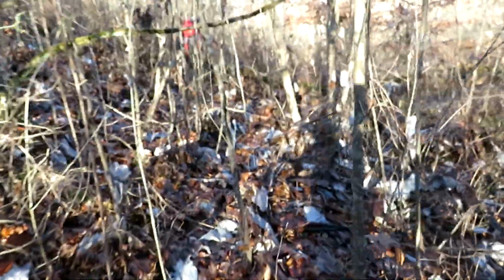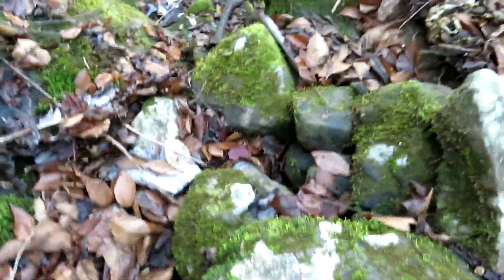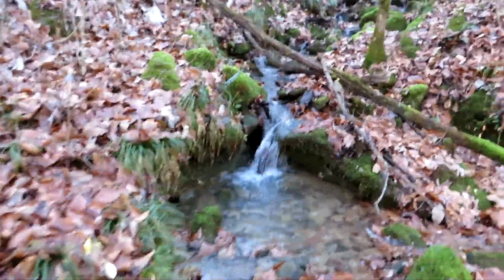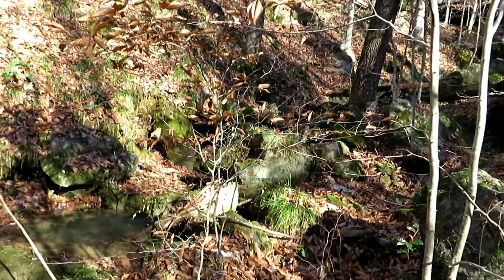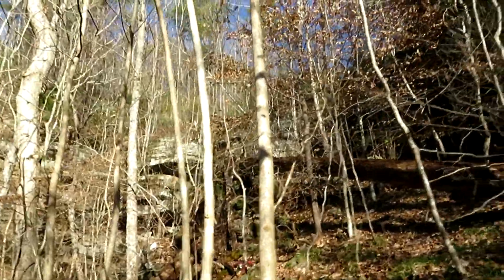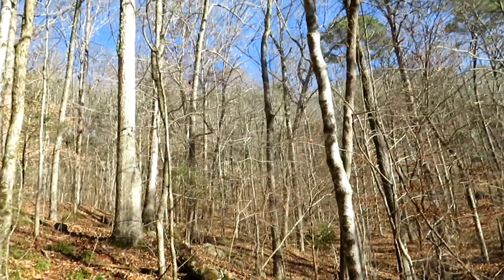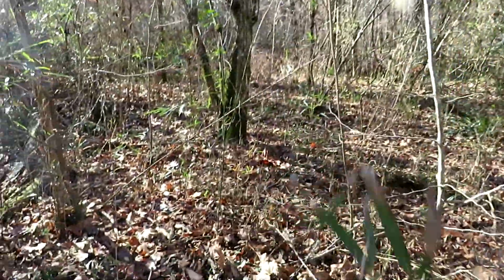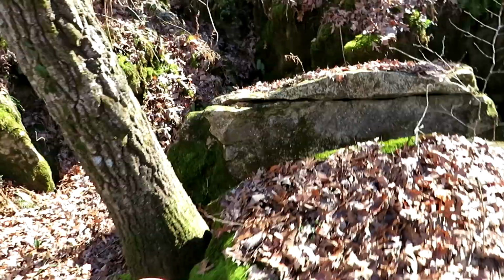Waterfall Hunting, Bankhead National Forest, AL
Waterfall hunting through a tornado damaged area of Bankhead National Forest. The regrowth is thick, and forces you to slow down a lot. I like to go slow myself. You take in more.